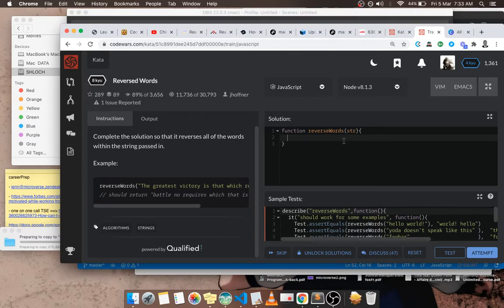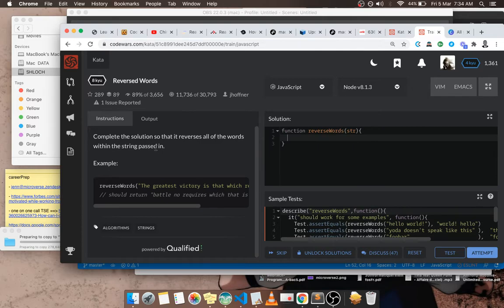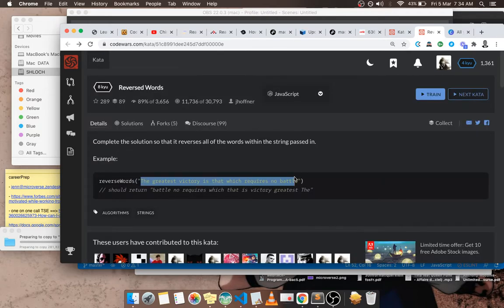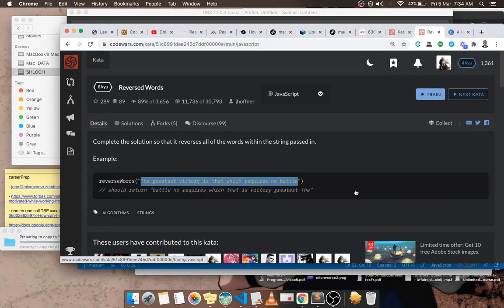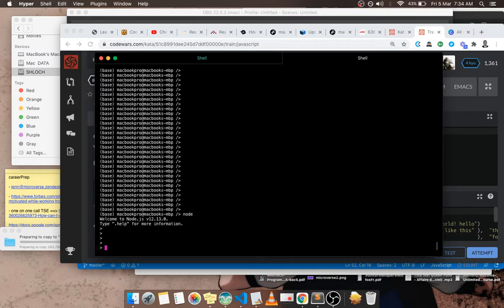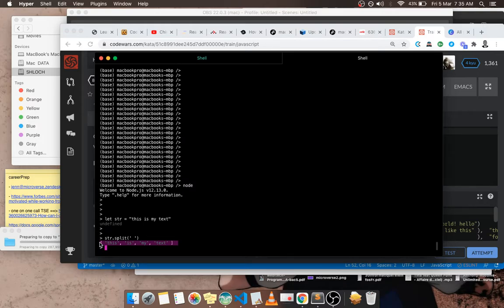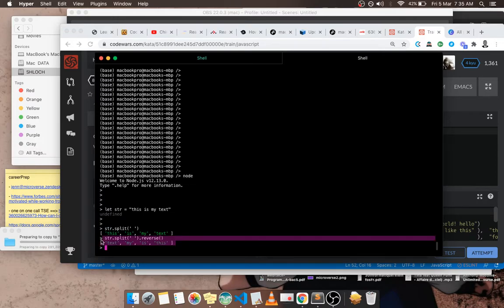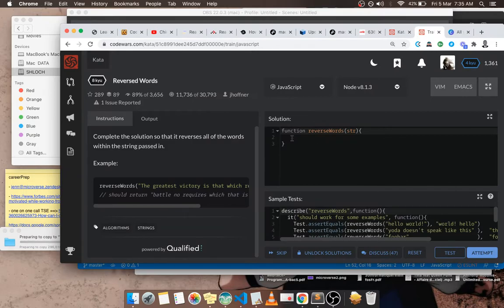Reversed Words | codewars 8kyu | Javascript